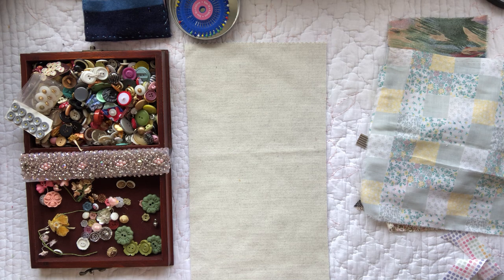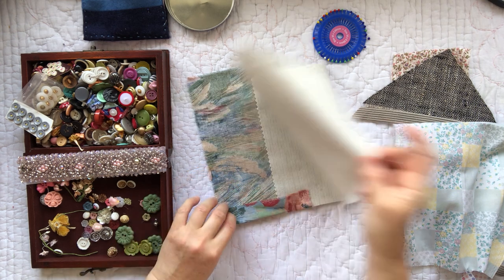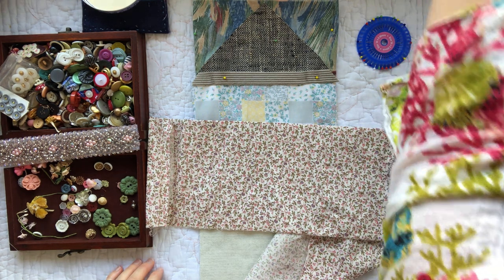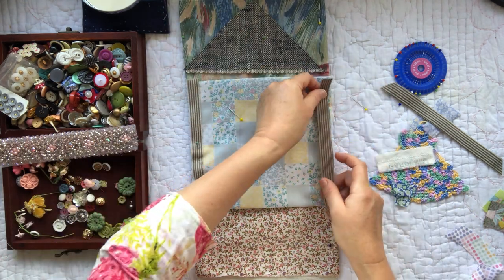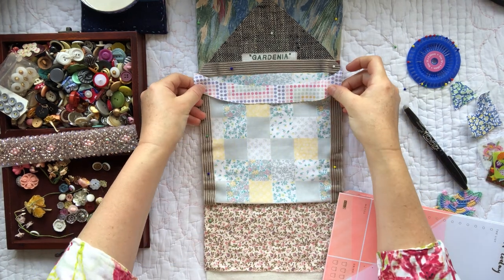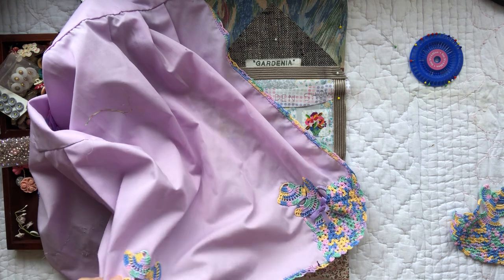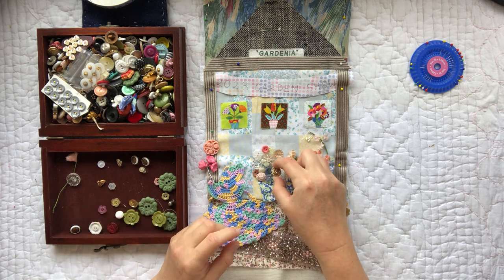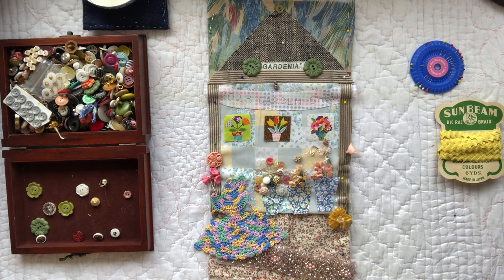Garden show flower pot slow stitch part 1 for roxysjournalofstitchery Down the garden path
Join me as I put together my layout for the next prompt for roxysjournalofstitchery Down the Garden Path project with the prompt of flower pots.

Thank you for all your well wishes this week.

Cheers
Christine